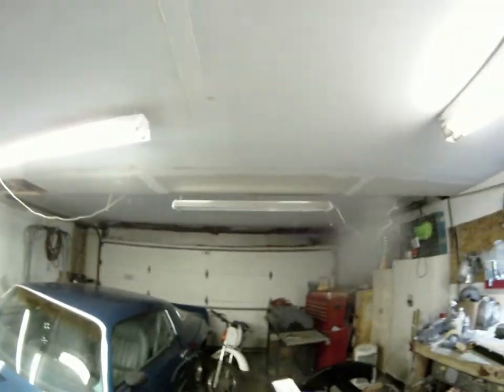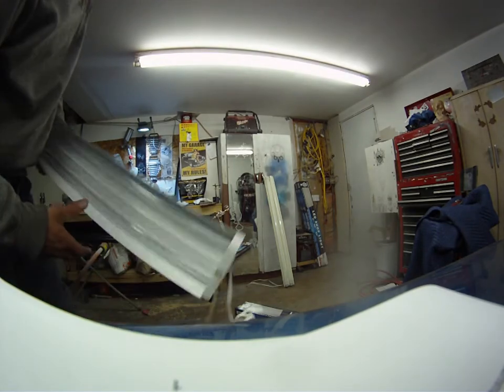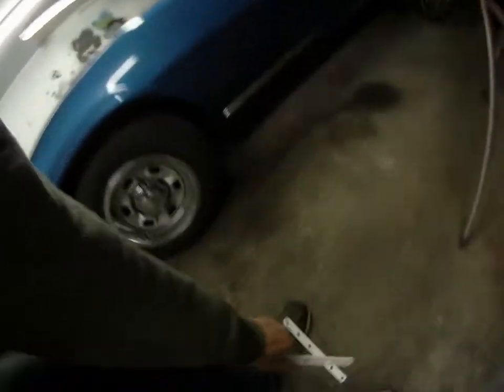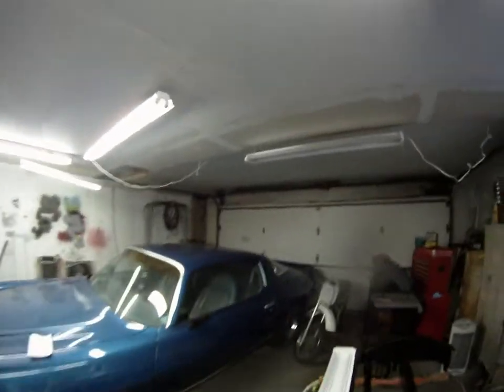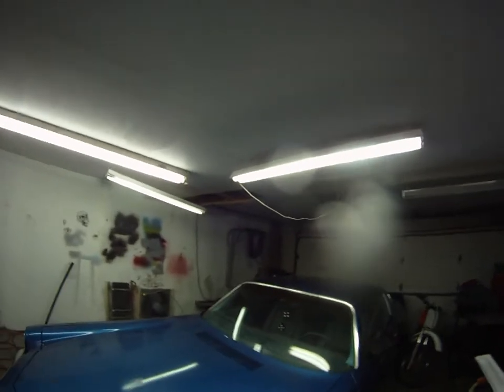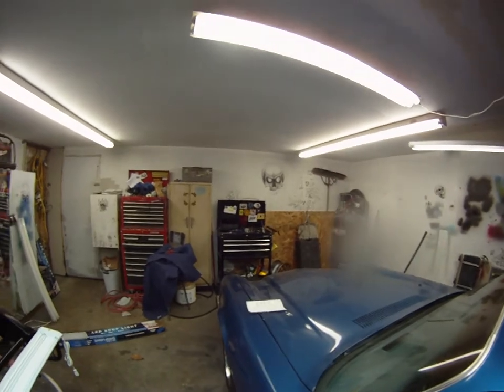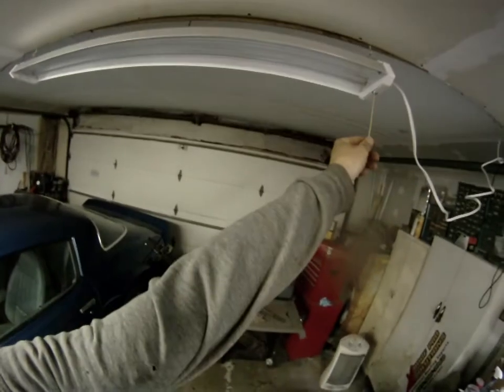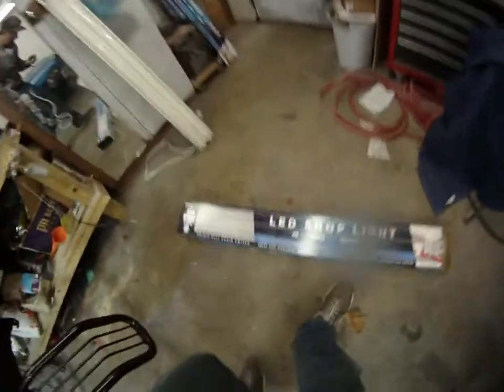led shop lights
LED  4ft shop lights from lights of America. my new garage lights are so much brighter then the old florescent ones. if you have a garage or shop they are a must have and the price is nice to.